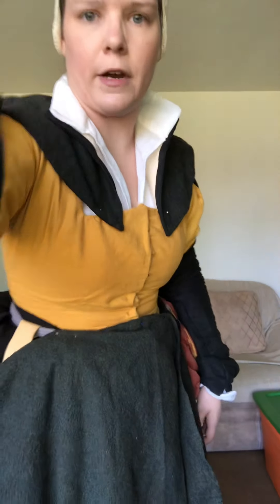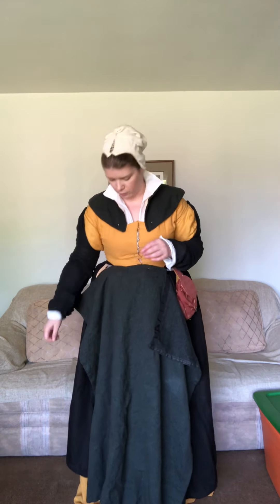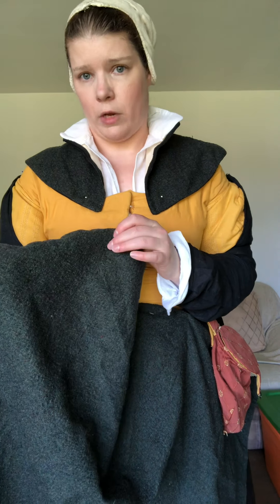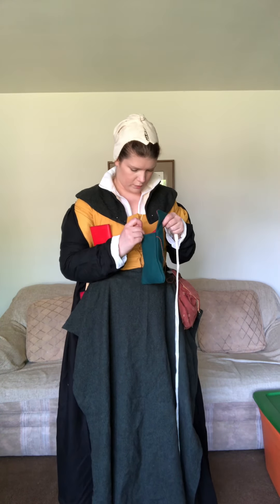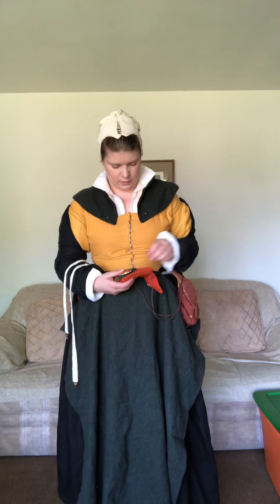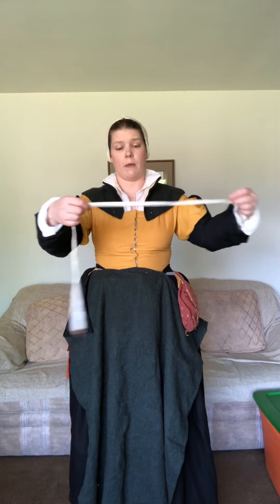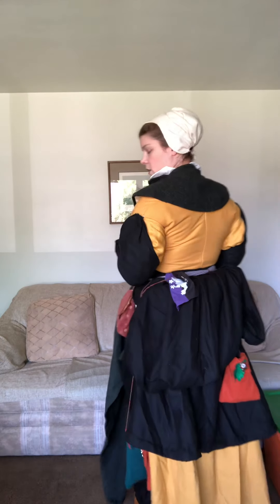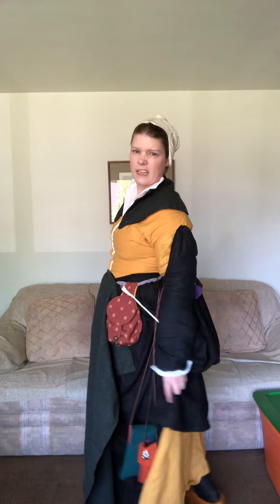Womens Tudor Clothing: An Introduction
This video is regarding the layers of Tudor clothing during the 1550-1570’s. Although those layers are similar though the century with some unique changes to each decade. I  describe, show the layers of the clothing being worn, and what fibers they are made from. I discuss the contents of my pouches and handy things to have on your person. Plus  I show how to use a dress hook to lift shirts for movement.